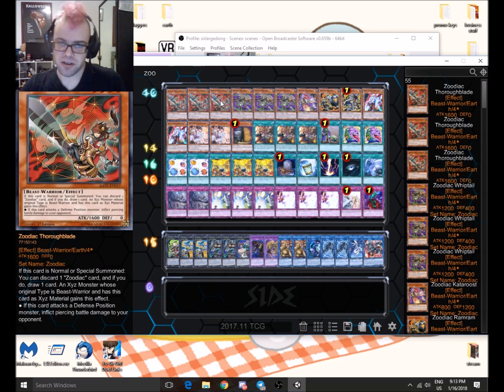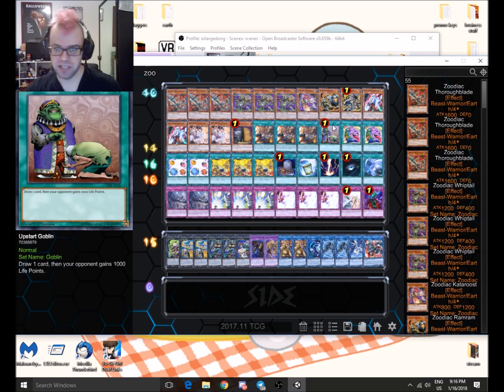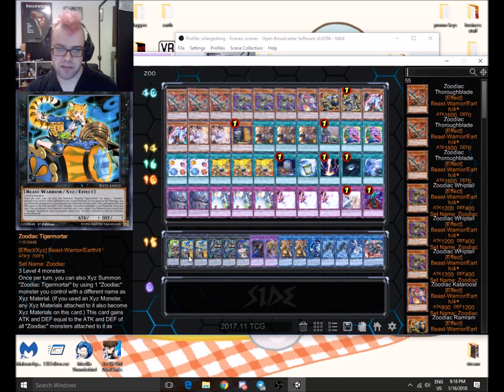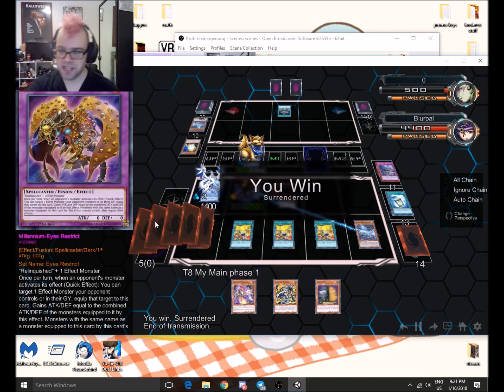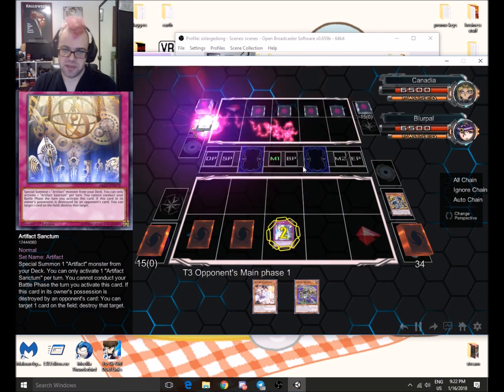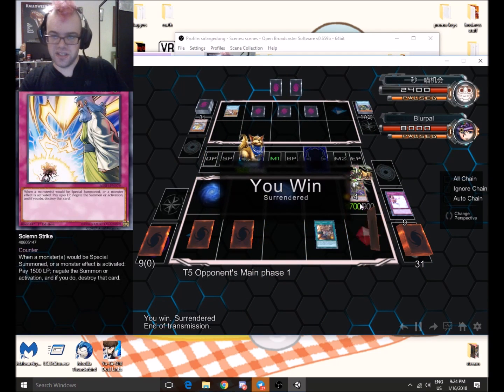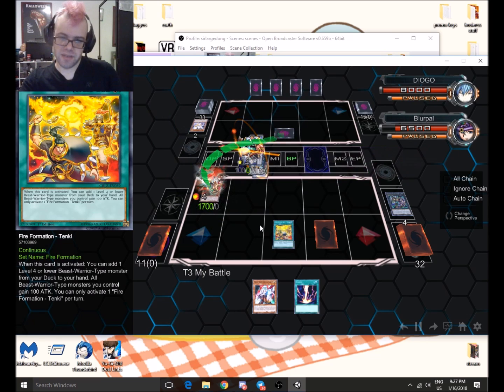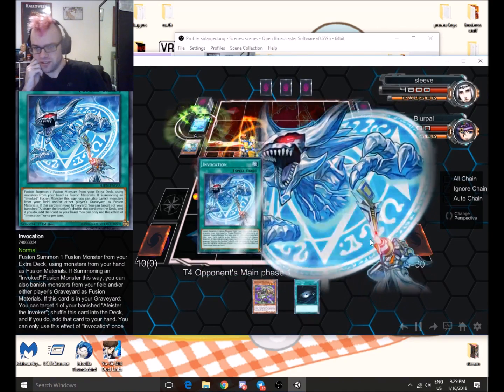Zoodiac Stun in 2018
This was a thing that was requested by a couple of people I know. I was honestly surprised how well this deck performed given its two main cards are hit to one.